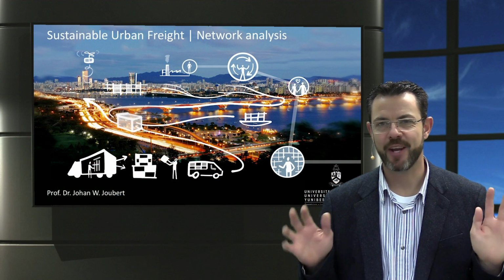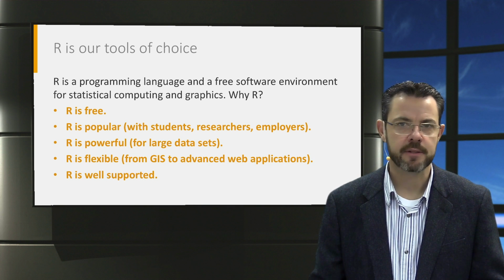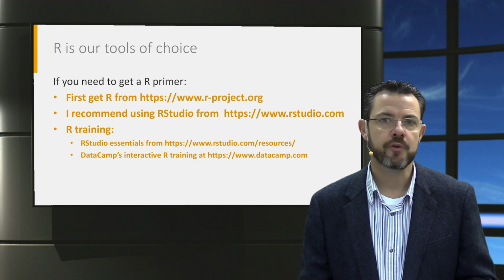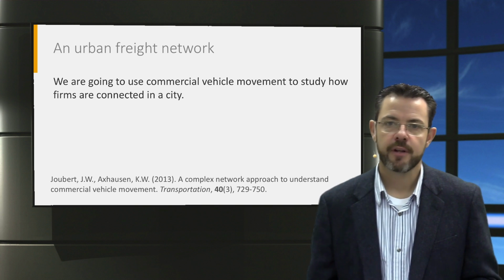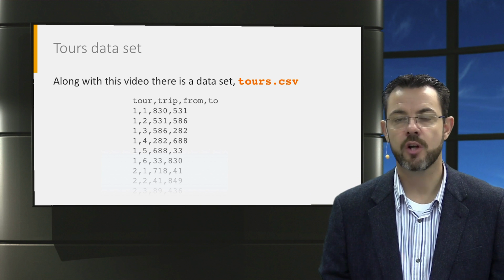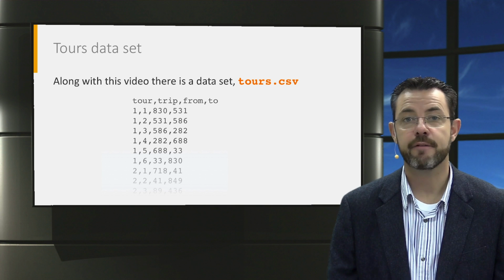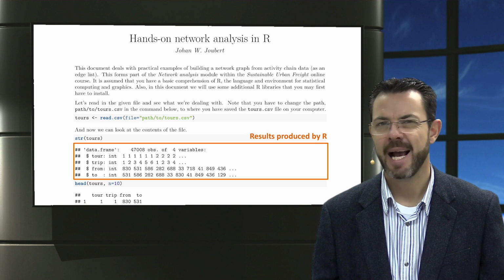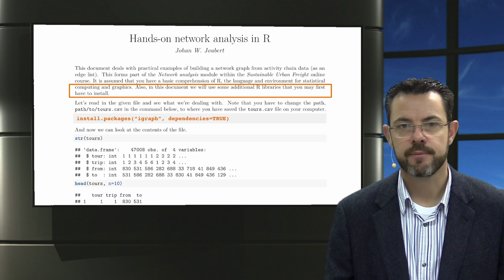CLOG01x_2018_5-3-3_Network_theory_Hands_on-video